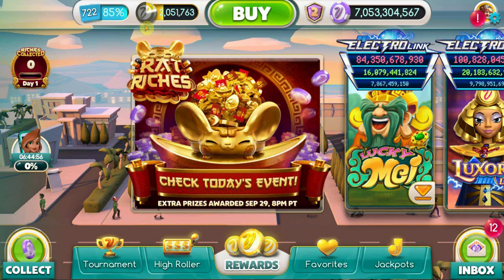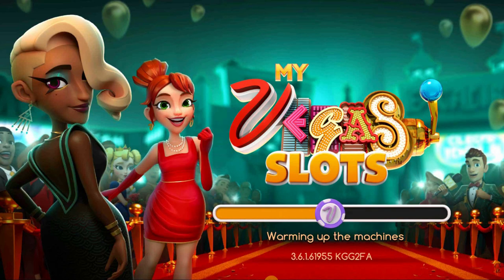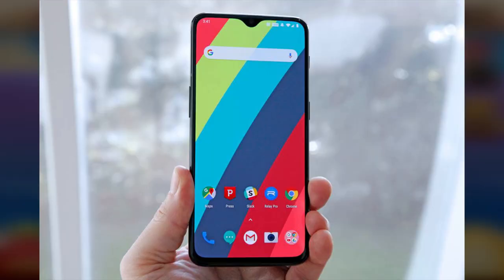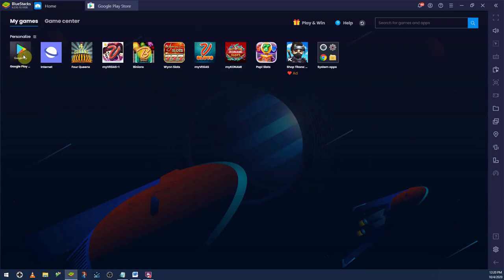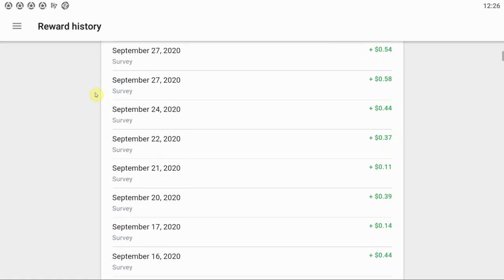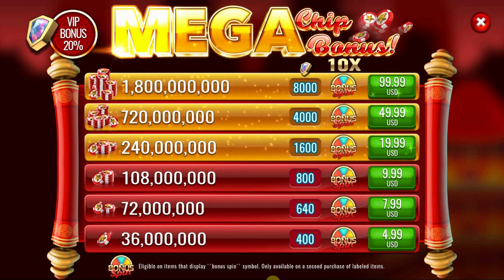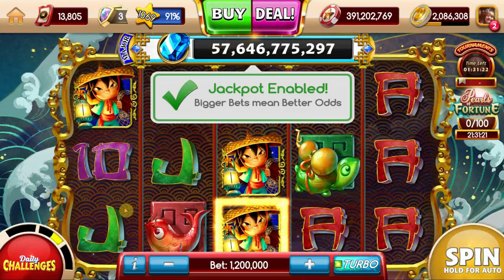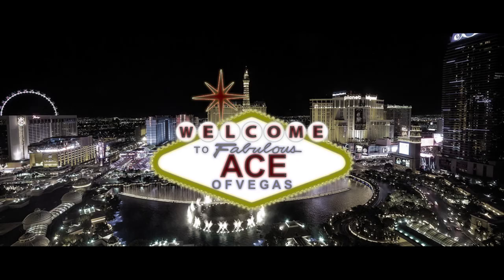I got 2 Billion Free Chips in myKonami Slots, here's how I did it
How to get free my Konami Chips. my Konami Slots is one of the best games to get MyVegas Free Play and my Konami Free Play.